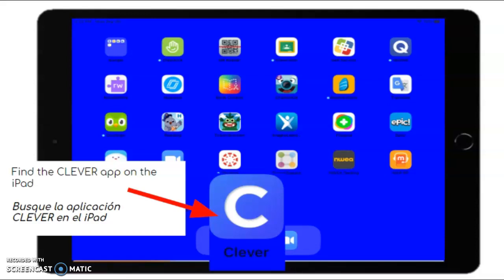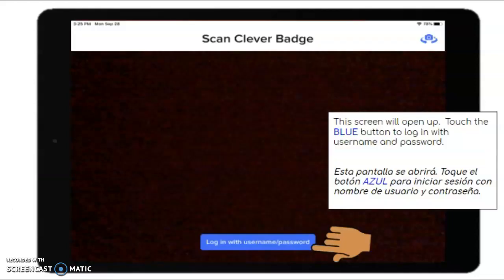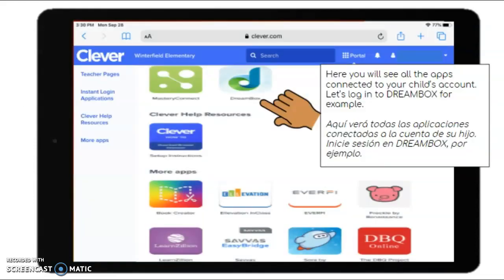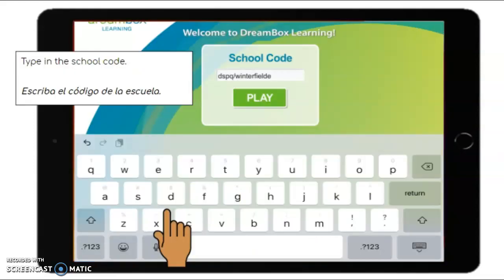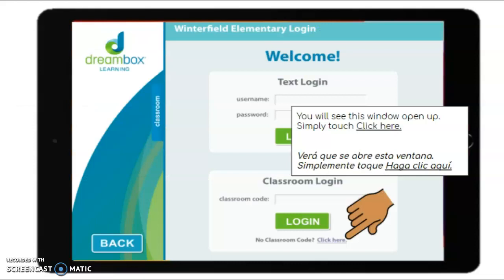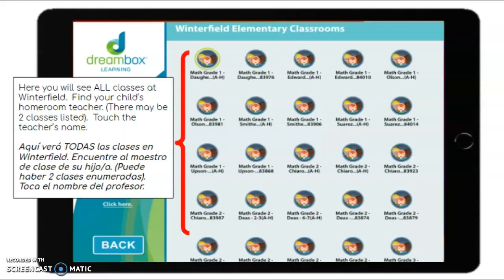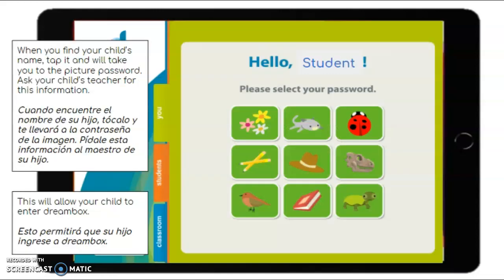How to log in to Dreambox using CLEVER